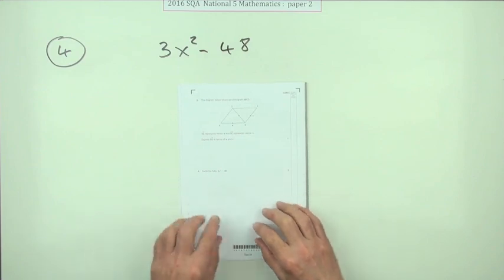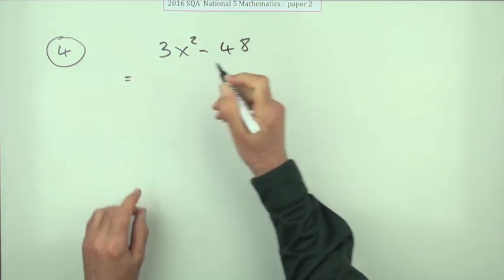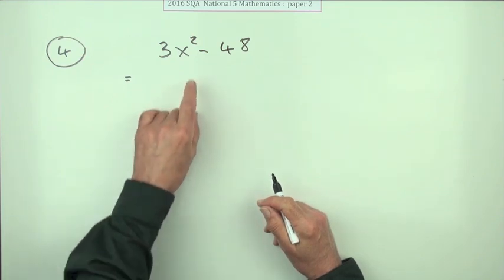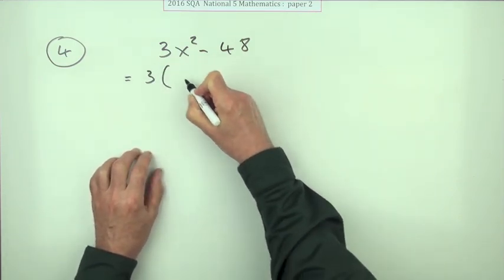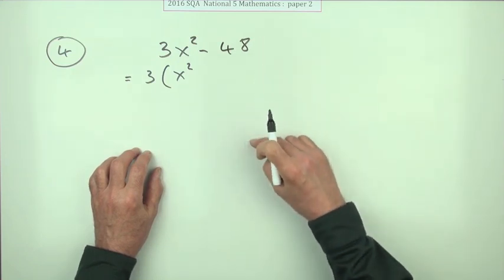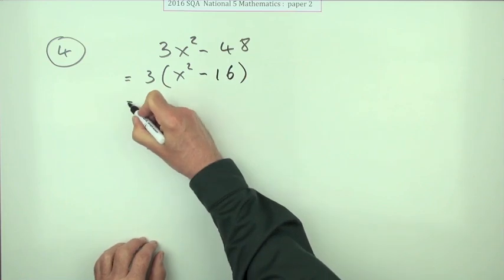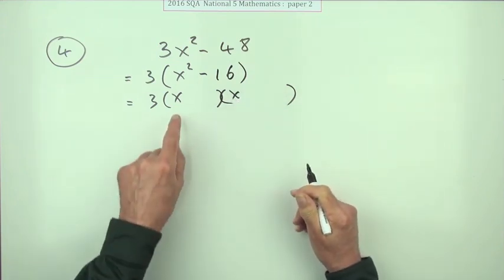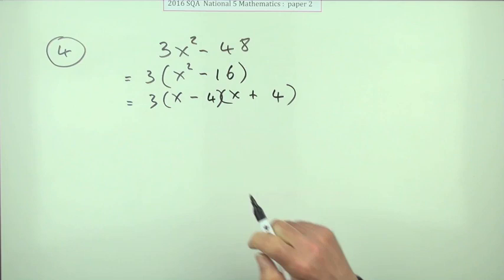2016 Nat 5 Mathematics paper 2 number 4